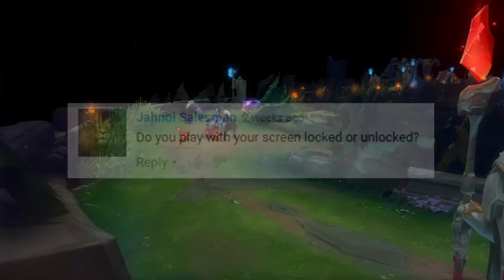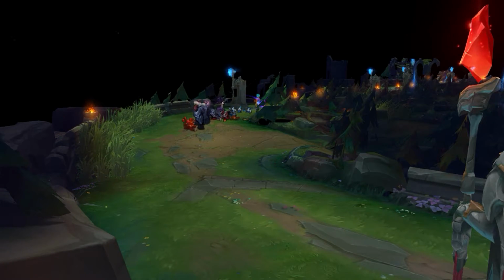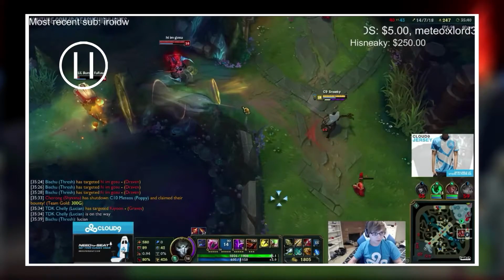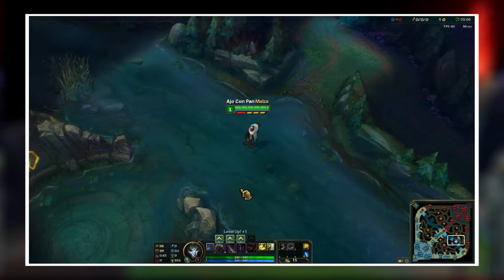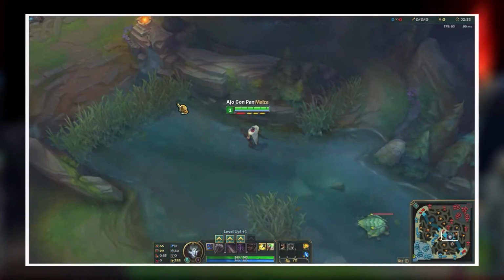Dynamic Camera Locking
Today we'll watch gameplay from a real LoL player and discuss dynamic camera locking.